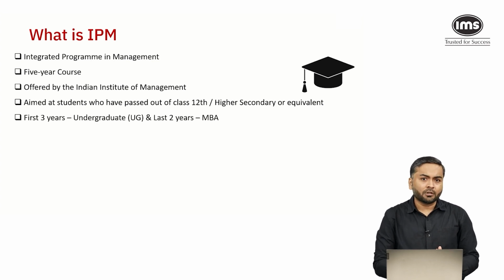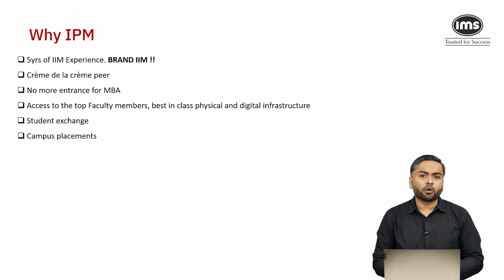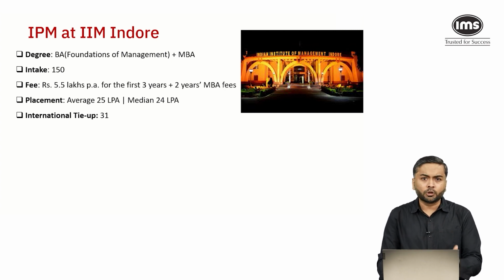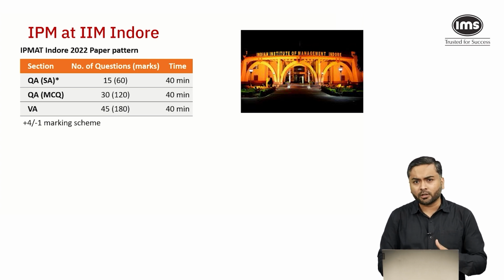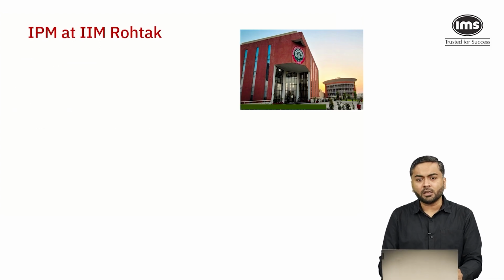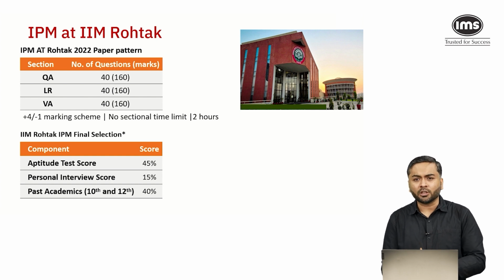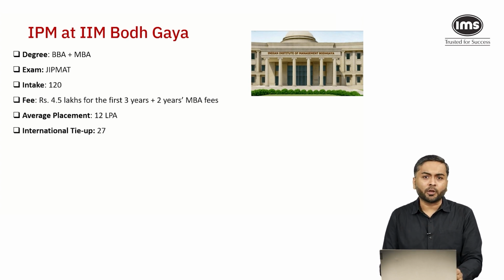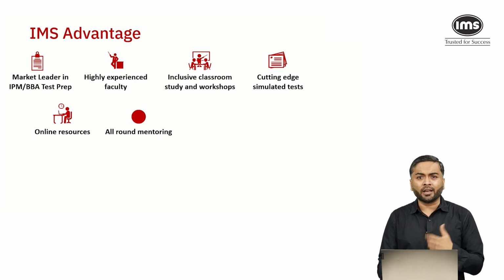Know All about IPM at IIMs | ft. Jaimin Shah, Chief Mentor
💡IPM is a fantastic opportunity if you are interested in management careers. In comparison with the traditional route of post-graduation, the curriculum will provide you with the opportunity to establish a brand name in the field of management much sooner.
Learn how to crack IPM at IIMs
- What is IPM
- Why IPM
- Degree provided by various IIMs
- Fees, Intake, Eligibility Criteria
- Paper Pattern
- Salient Features
- How can IMS help you
The IPM program at IIMs is an excellent option for students who are interested in pursuing a career in management. It provides students with a strong foundation in management studies, professional skills, and excellent career opportunities.